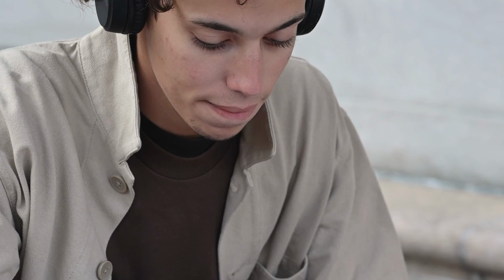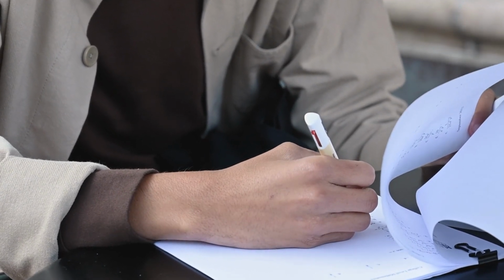RTS 401: Reflect and Apply (4-5)